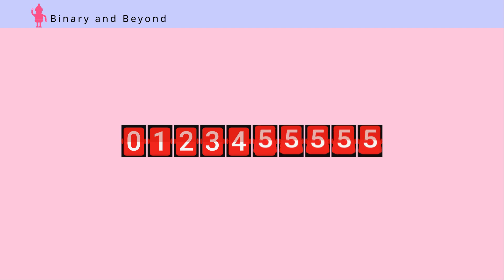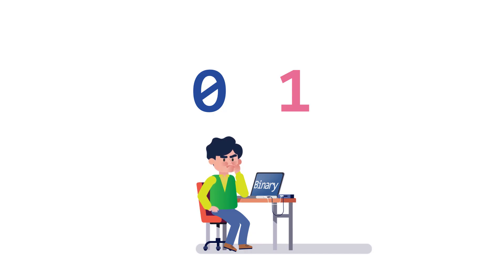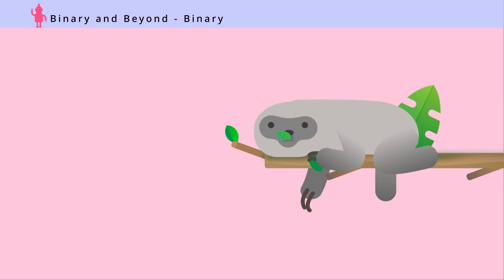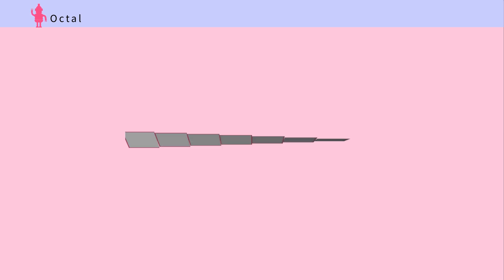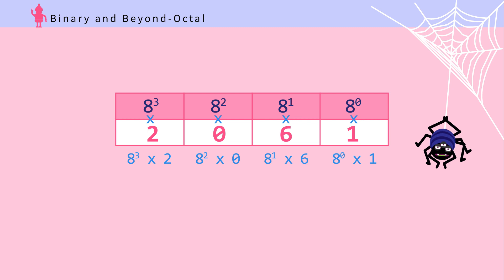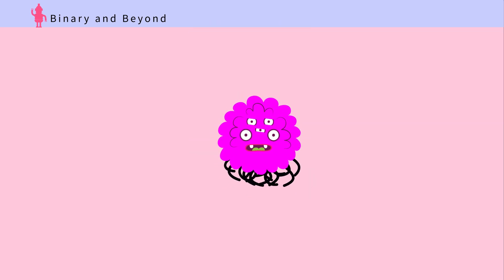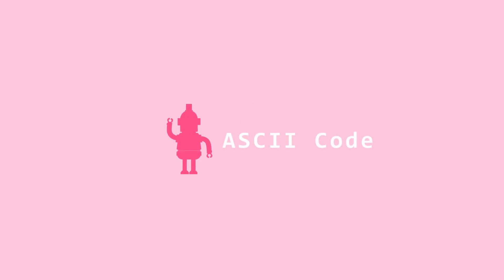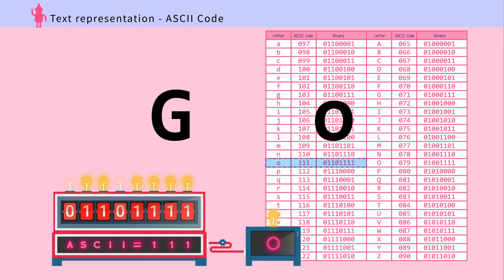Java Fundamentals: Binary and Beyond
Concepts Covered:
Binary
Octal
Hexadecimal
Base 10 system
Conversion
ASCII
Pixel
RGB